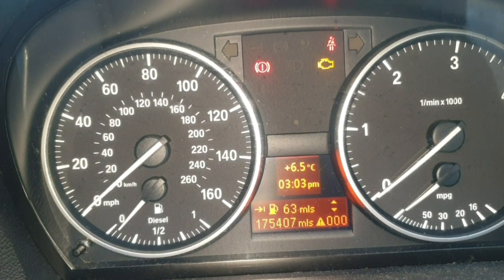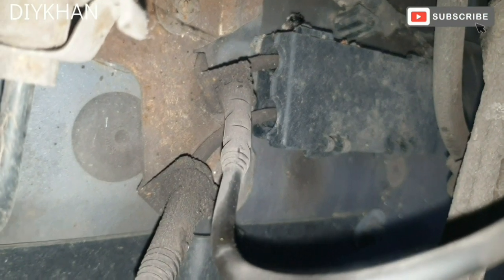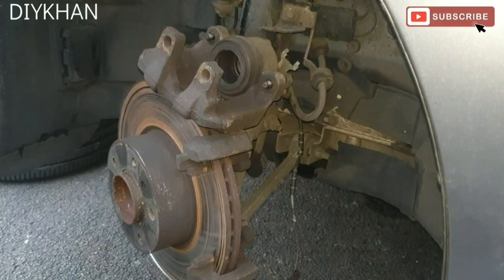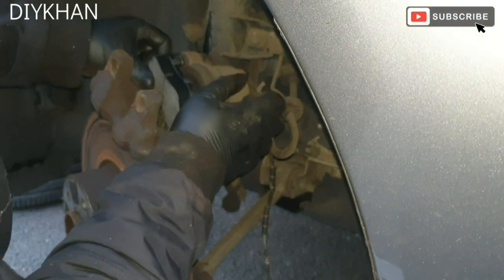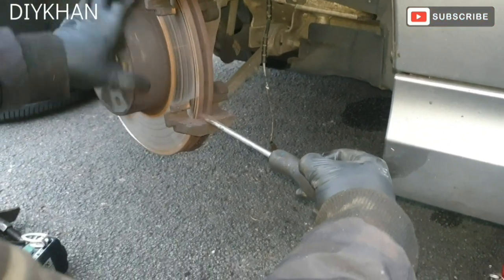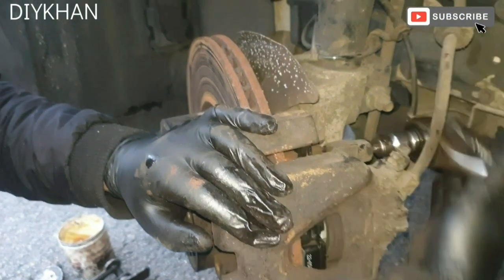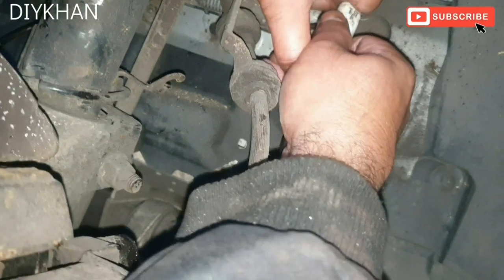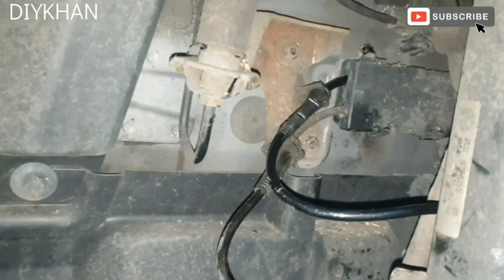BMW 3 Series E90 Front Brake Pads and Brake Wear Sensor Replacement. Brake Wear Sensor Warning Light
BMW 3 Series E90, E91, E92, E93 Front Brake Pads and Brake Wear Sensor Replacement. BMW Brake Wear Sensor Warning Light.